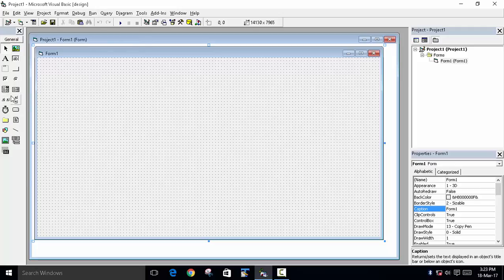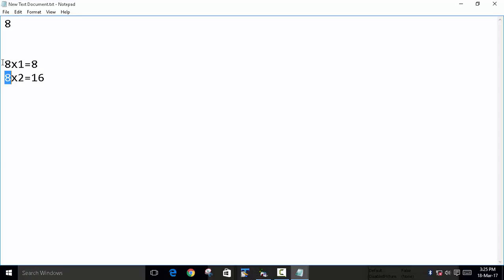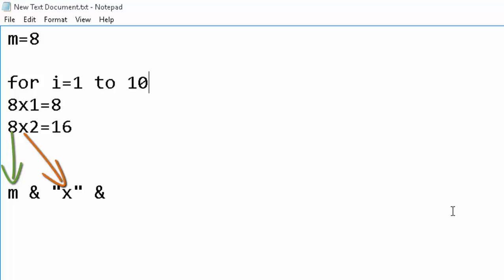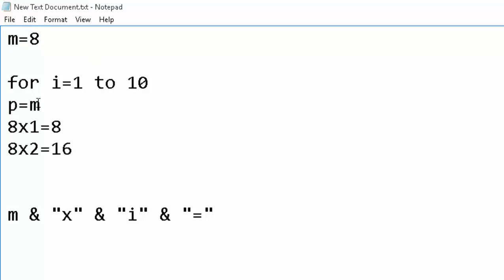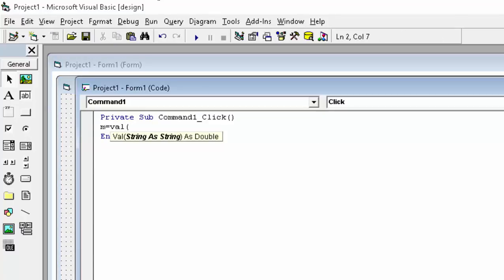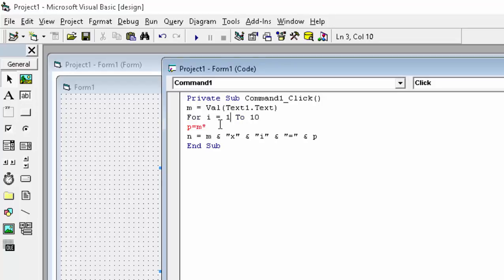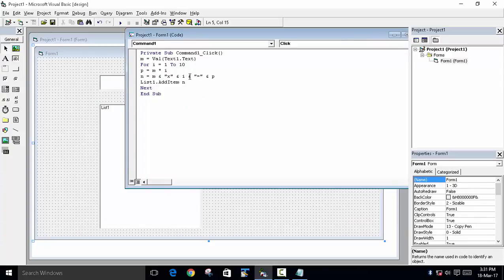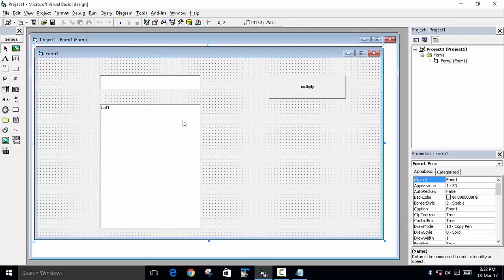create multiplication table in visual basic || visual basic tutorial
In this video we will learn how to create multiplication table in Microsoft visual basic and also the implementation of list box